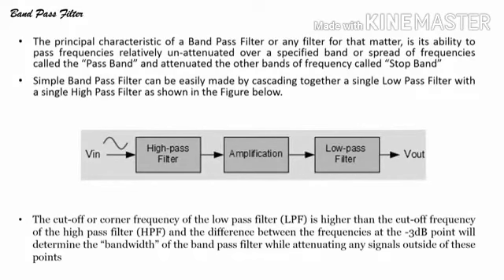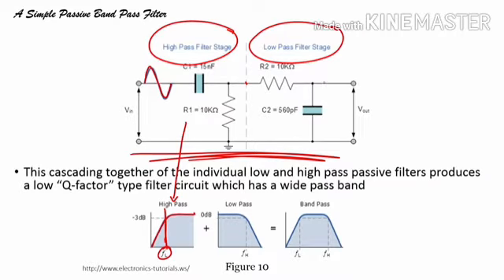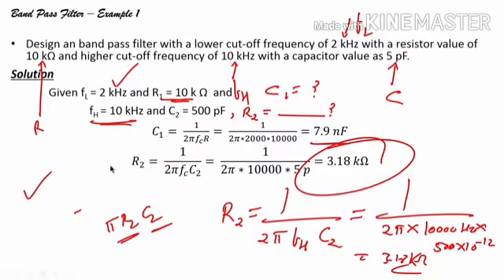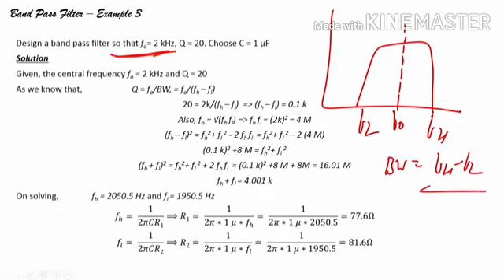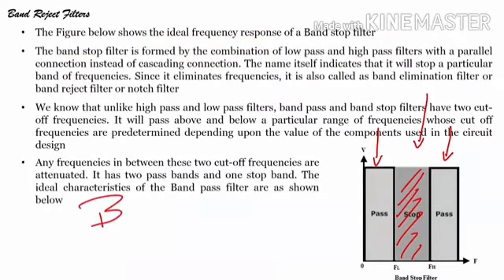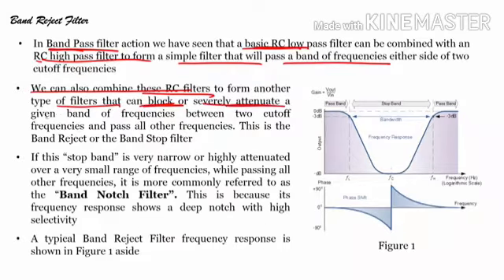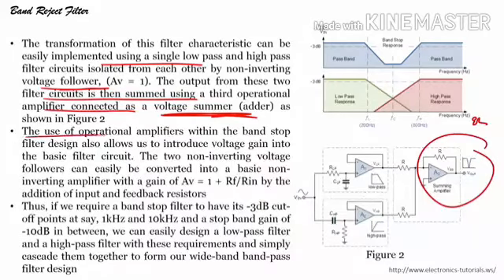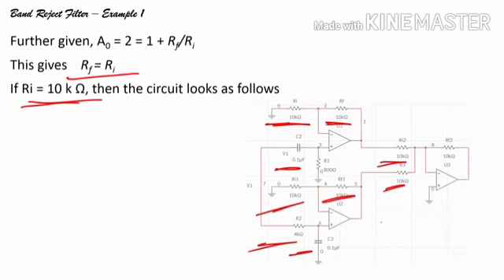Filters lecture 4